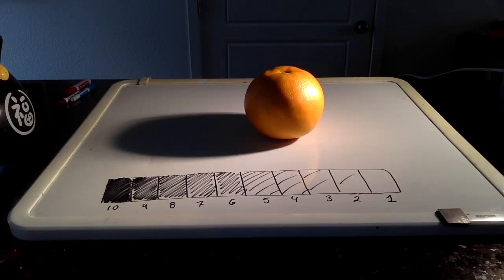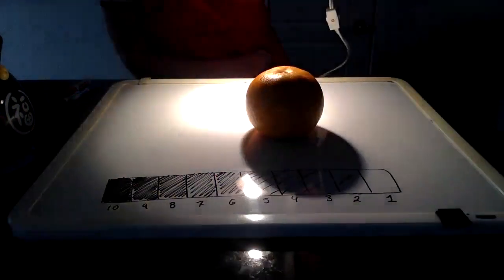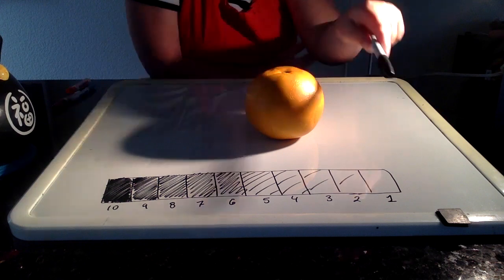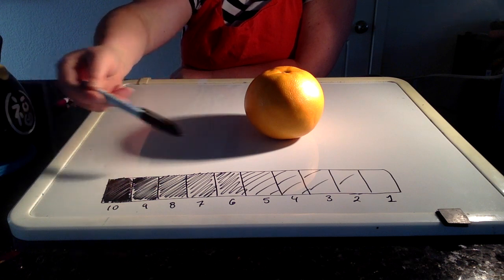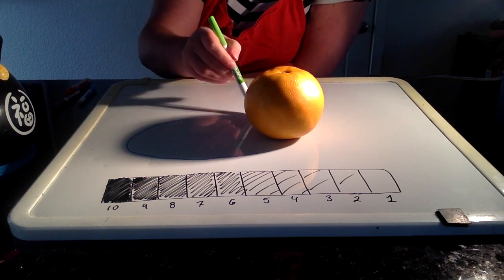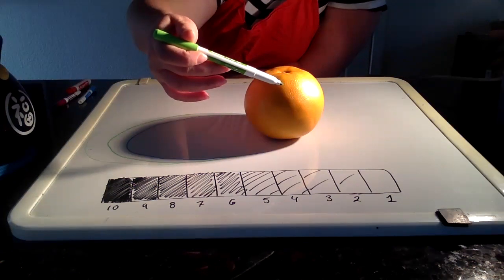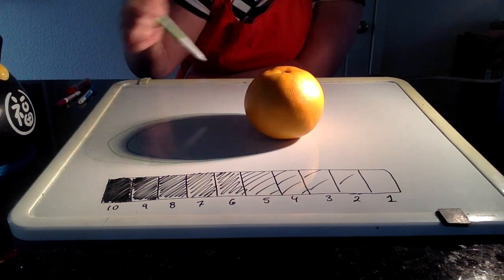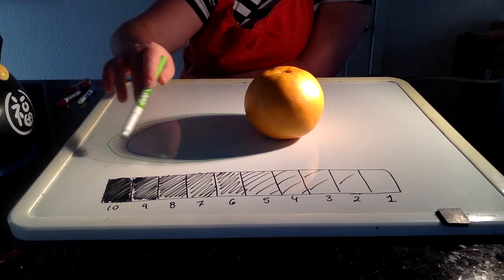Light Source and Shadows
Skill Builder: Light Source and Shadows
I will be demonstrating the relationship between your light source, an object and it's shadows, as well as dissect the value scale from lightest to darkest.